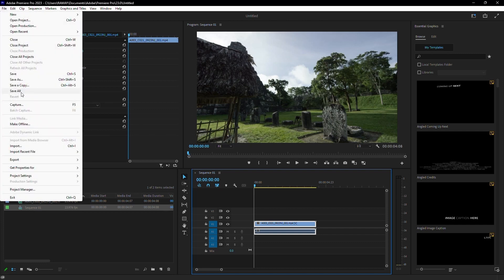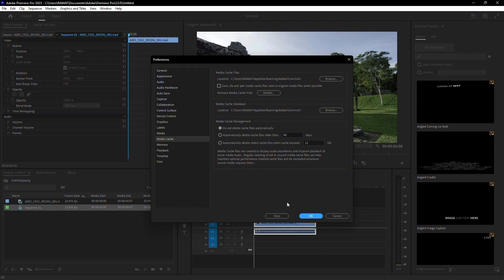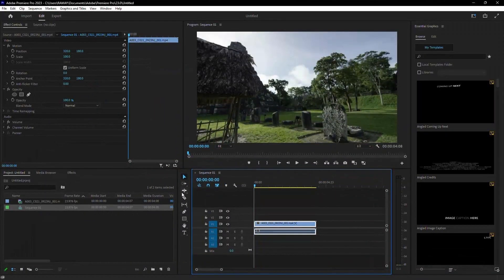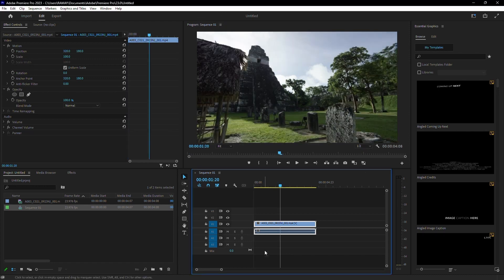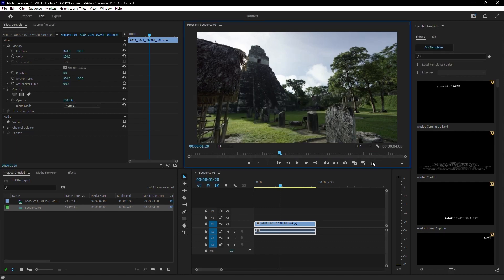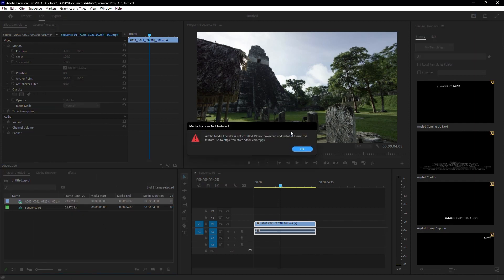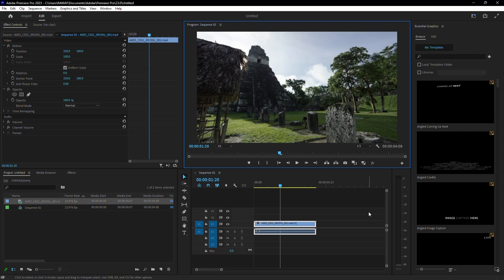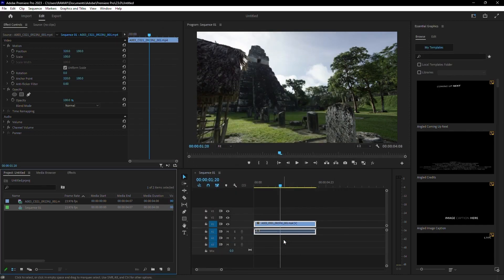How to Make Premiere Pro Run Faster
In this short tutorial I show you, how to speed up Premiere Pro.